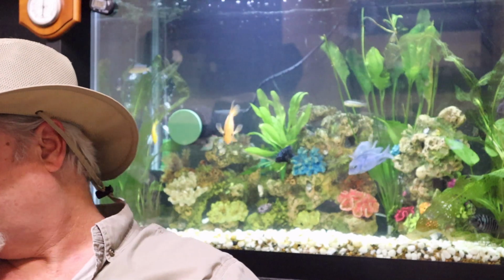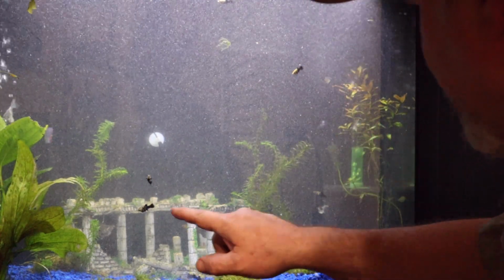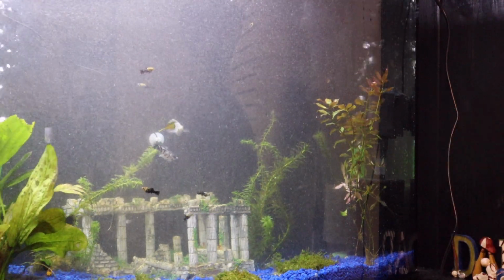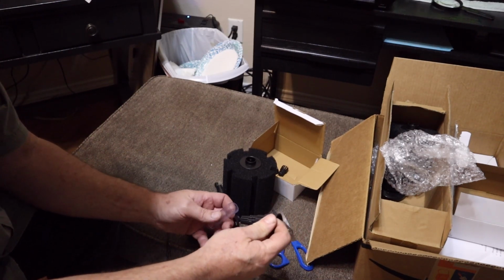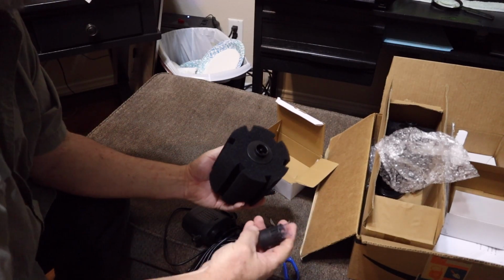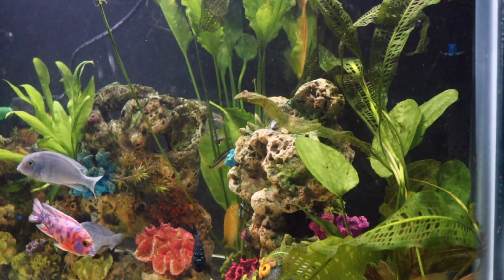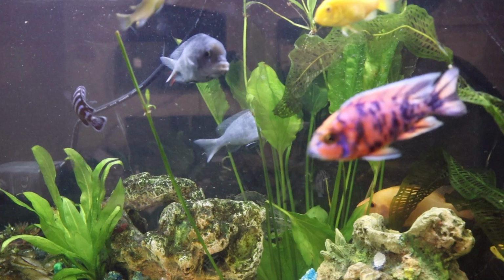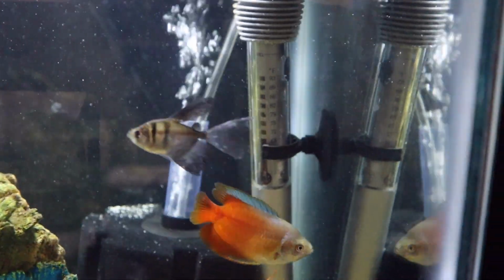DIY Making & Using a Sponge Filter with Powerhead On Aquarium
DIY Making & Using a Sponge Filter with Powerhead On Aquarium.  36 gallon fish tank. How to fine filter the water column. Gardening tips tricks DIY yard projects plus our Fish room with 10 aquariums. We do many Videos of DIY Home projects, planter Ideas, and Tool unboxing and reviews. How to grow many flowers  and plants. Plus fish care and also our Dogs and Cats always in the back and foreground.